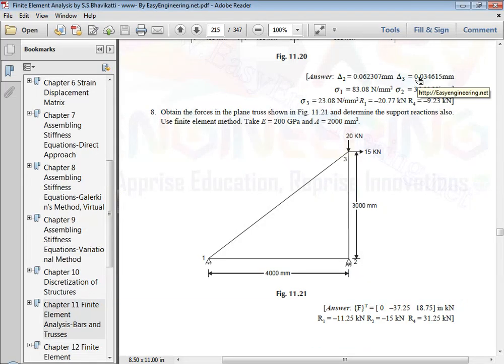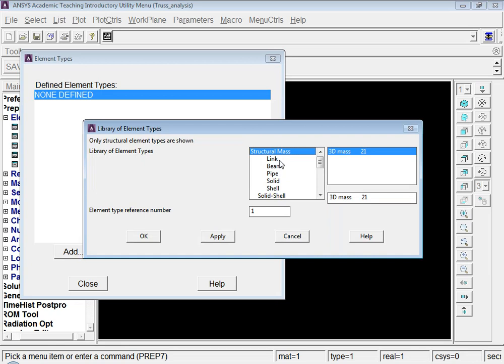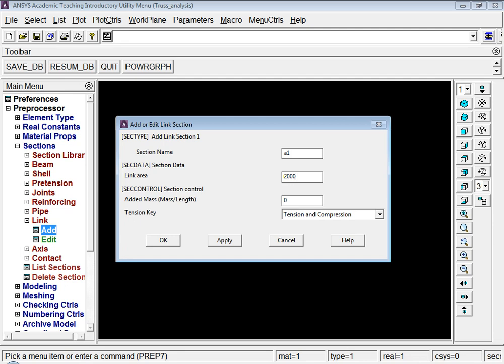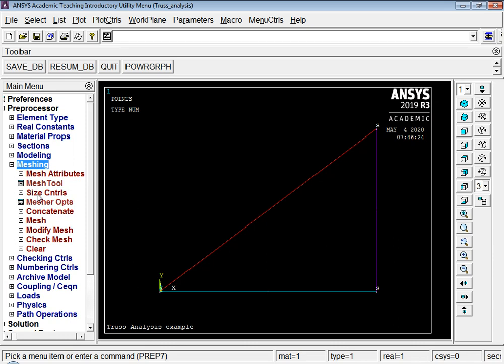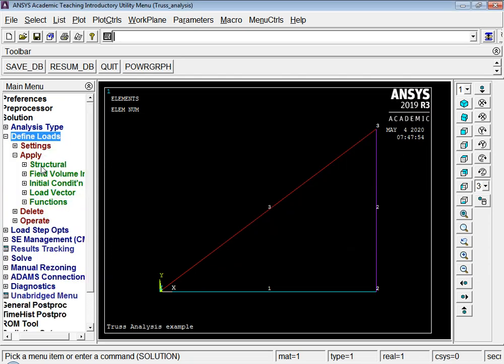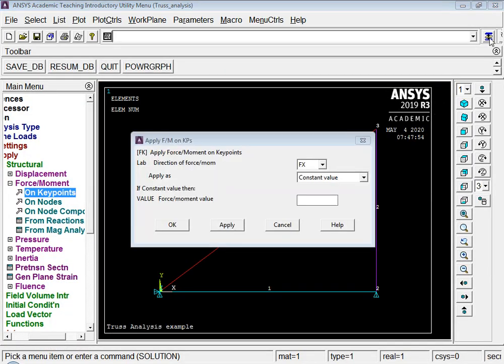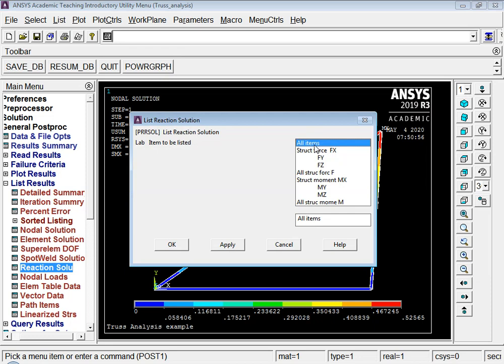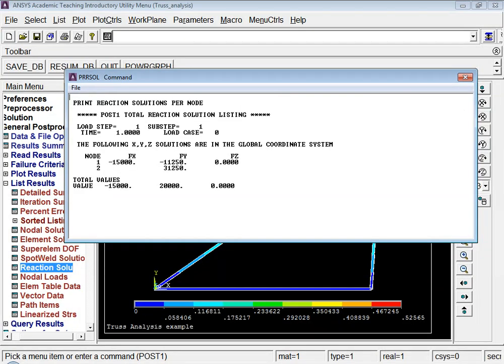Truss Analysis Tutorial by Shreeprasad Manohar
This video describes a procedure to carryout Truss Analysis and find out deflections and reaction forces using ANSYS Mechanical APDL